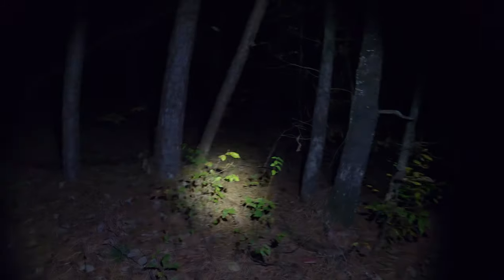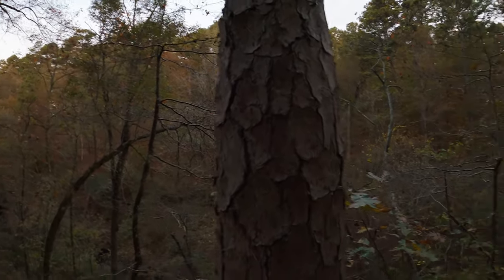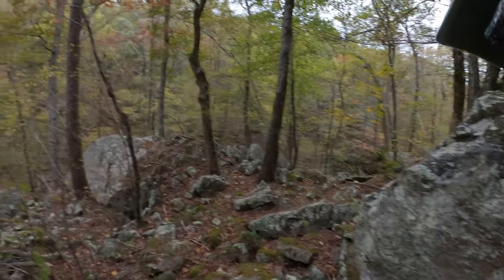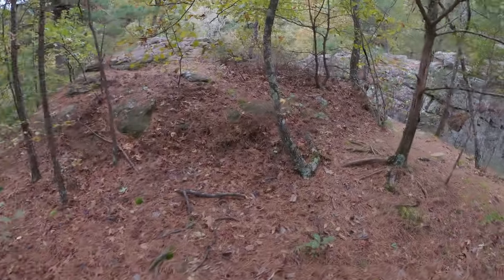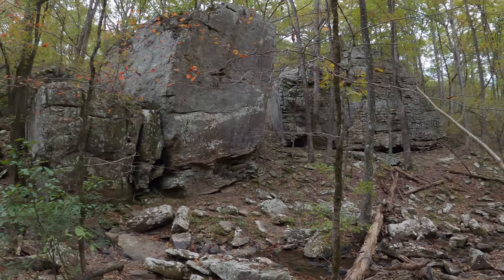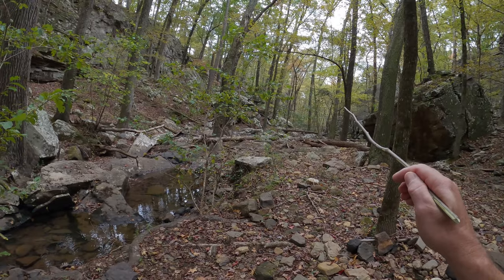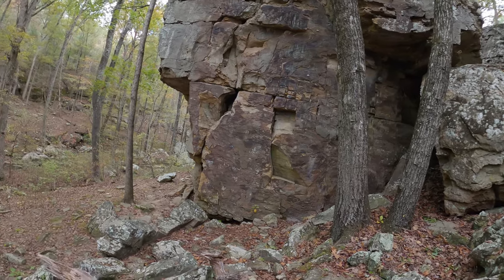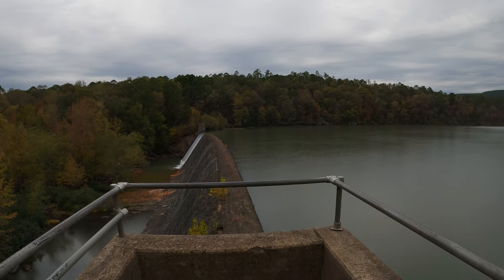424 Hike in the Fern Creek Gorge with fern upon large boulder action (Fern Gully)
Exploration in and around the area typically known as Fern Gully
Most call this area Fern Gully. It looks like a gorge to me. This full documentary deals with a gorge and not a gully.